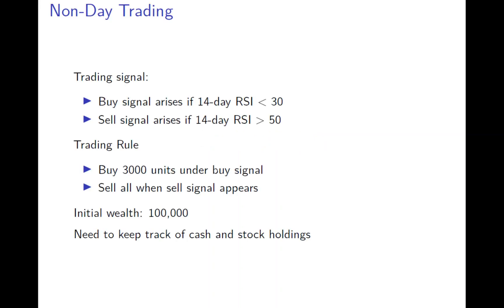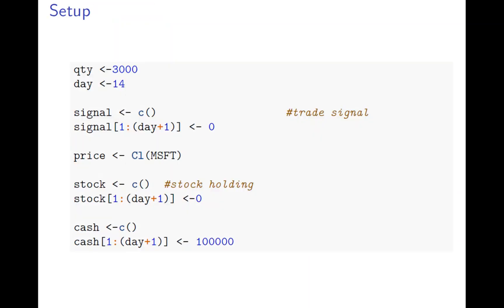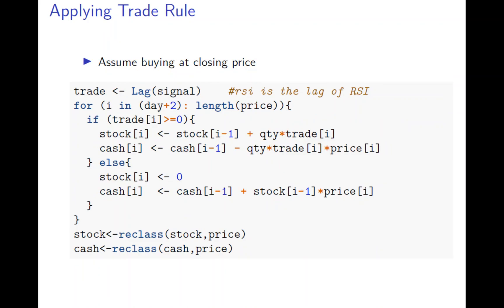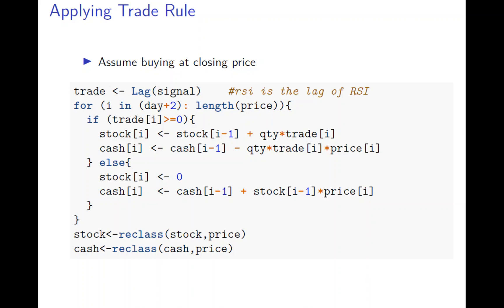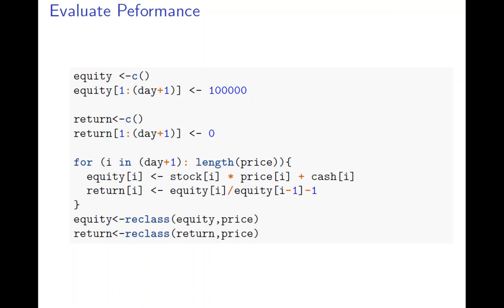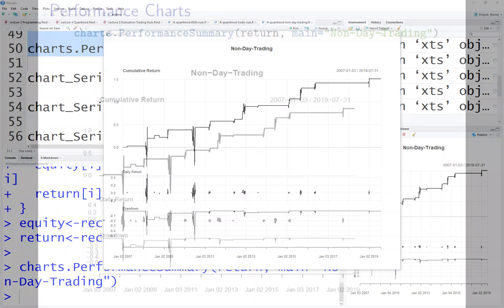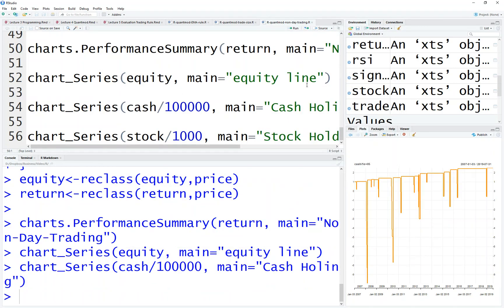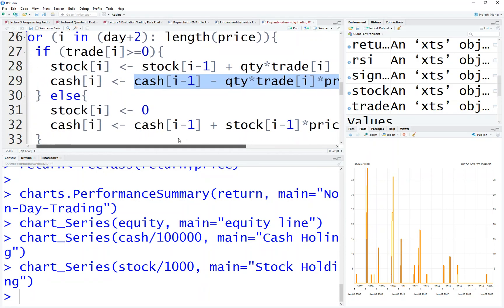R - quantmod - non day trading